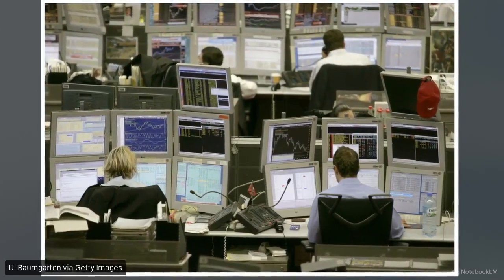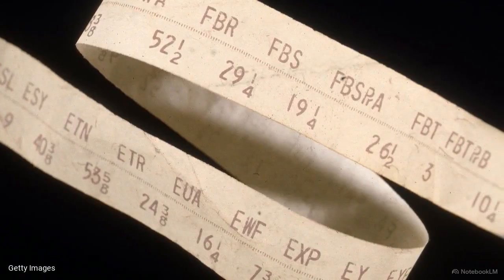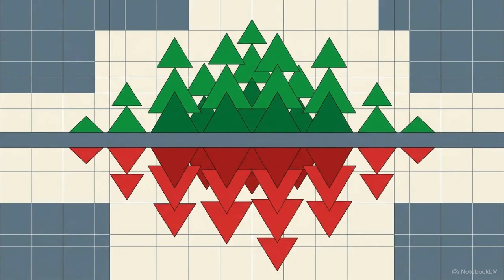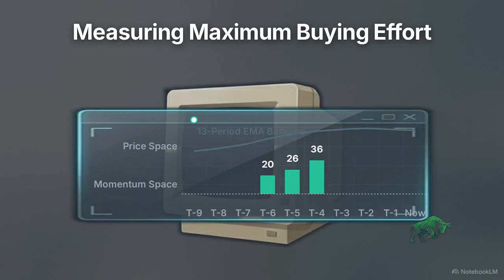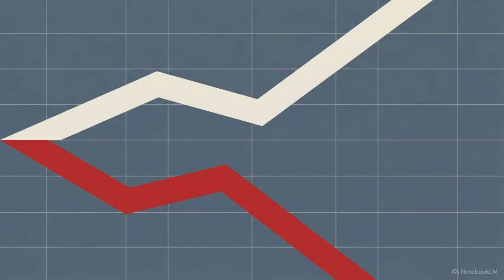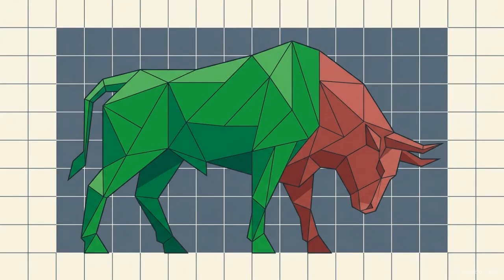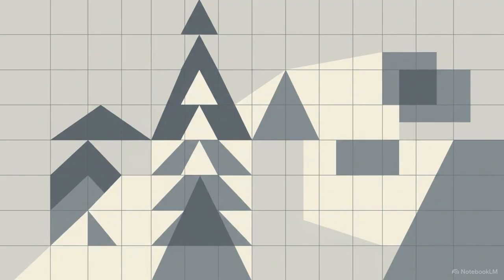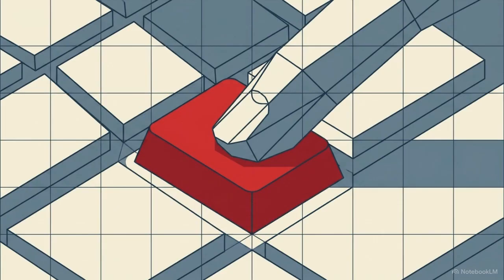Stop Getting Faked Out! The Hidden Forex Indicator You Need to Master 🚀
Ever wonder who is actually winning the tug-of-war on your price chart?
 In the volatile world of Forex, momentum is everything, and the Bulls Power indicator gives you a front-row seat to the raw strength behind every upward move
Developed by Dr. Alexander Elder, this tool acts as a psychological map of market participants by measuring "buying pressure"
. It simply calculates the difference between the current period’s highest price and a 13-period Exponential Moving Average (EMA) so you can see if buyers truly have stamina or if they are just faking a rally
In this breakdown, we cover:
How to Read the Histogram: Learn why bars growing taller above the zero line mean bulls are gaining confidence, while shrinking bars warn that upward momentum is fading—even if prices are still rising
Spotting Divergence: Discover how professional traders find high-probability setups when the price hits a new high but the histogram fails to reach a new peak, warning of a potential price reversal
The "Buy the Dip" Strategy: Find out how to align with the primary bullish trend on a higher timeframe by waiting for the indicator to dip below zero and cross back above to safely catch the resuming rally
Avoiding Fakeouts: Find out why you should never use this indicator alone, and how pairing it with Bears Power and a Moving Average protects you from premature entries in choppy markets
When you master this indicator, you stop guessing and start trading based on the actual strength of the market
Ready to see it in action? Open your trading platform today, apply the Bulls Power indicator to your favorite currency pair, and observe how it highlights the hidden shifts in market momentum!